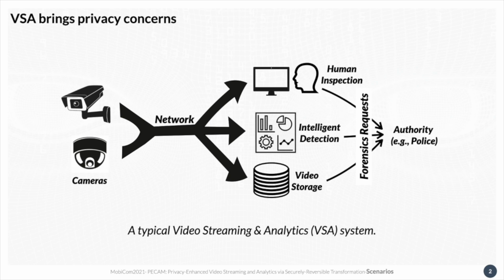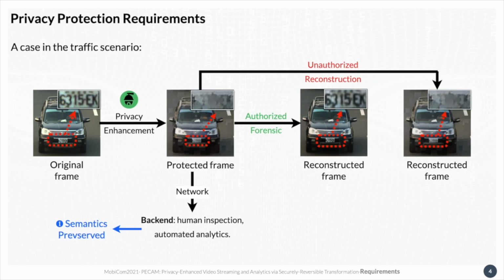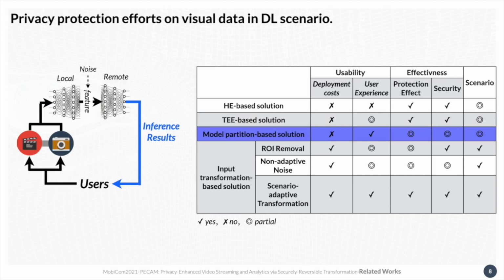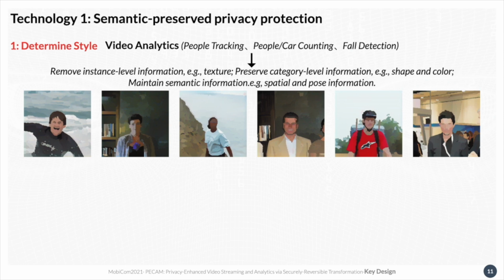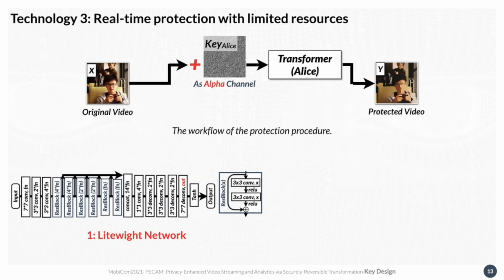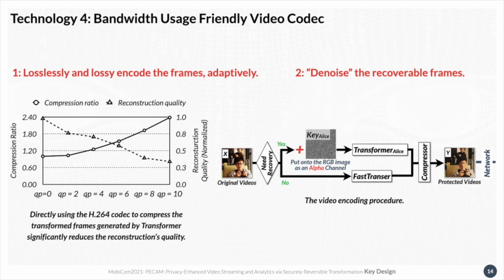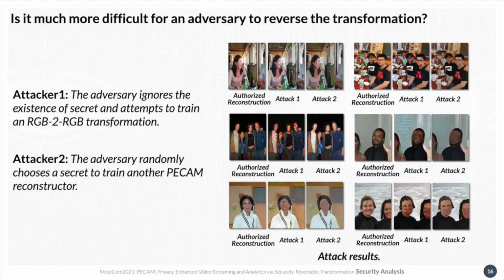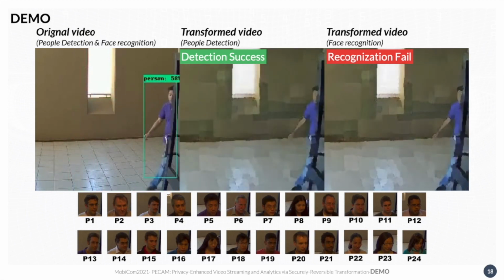MobiCom 21 - PECAM: Privacy-Enhanced Video Streaming and Analytics via Securely-Reversible Transform